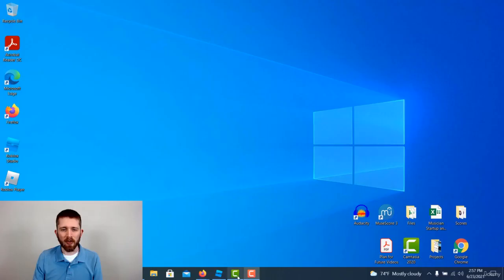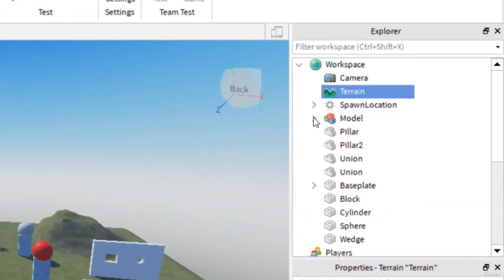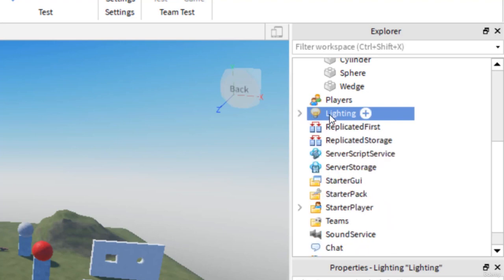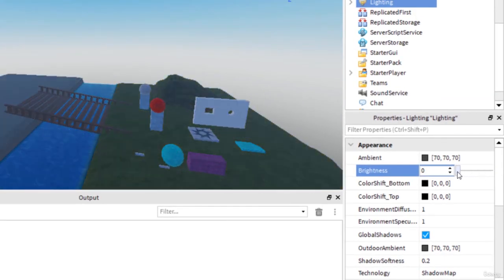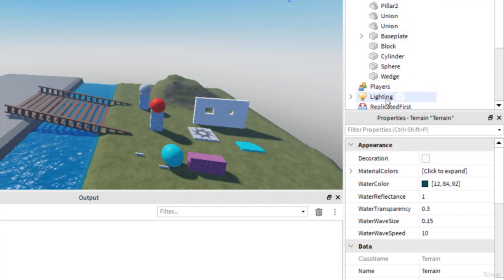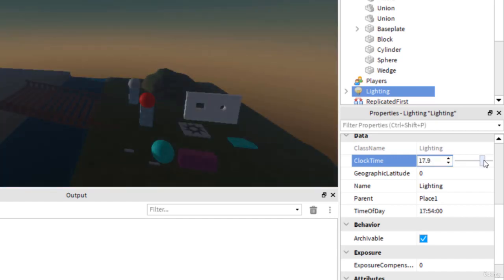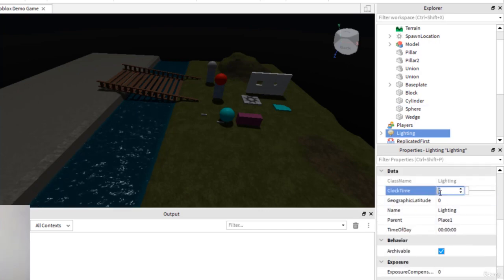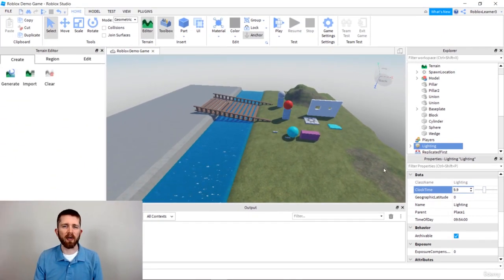Roblox Code & Build Games 0319 Changing the Lighting of Your Game World and Time of Day